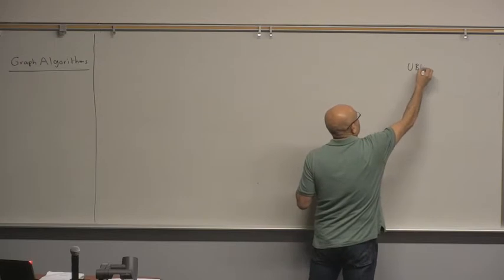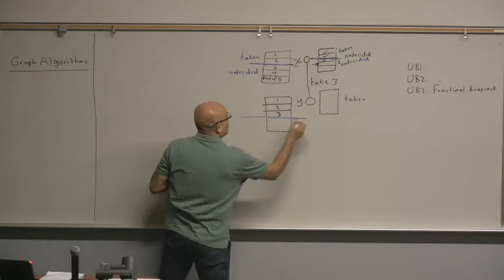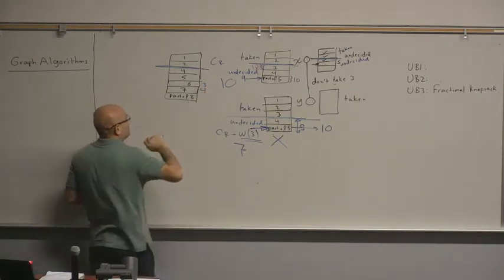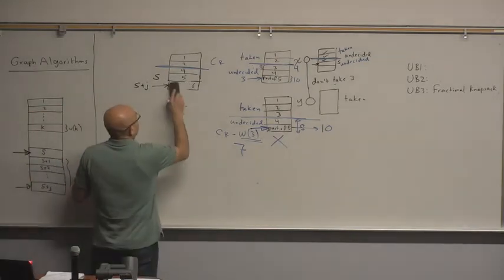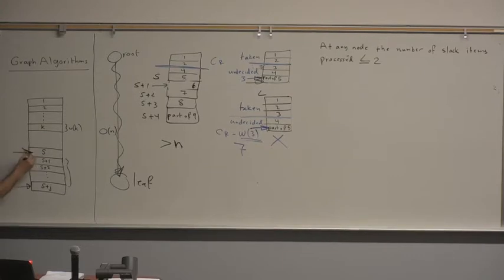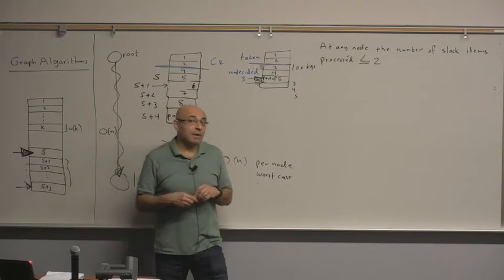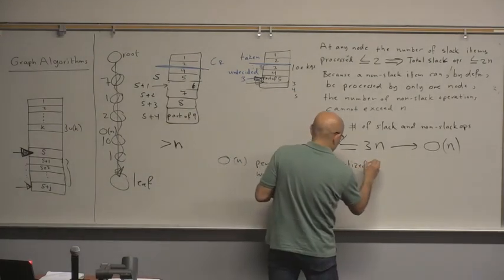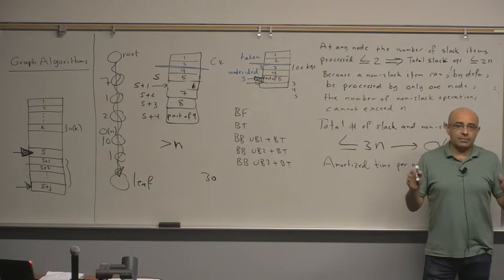Algorithms Lecture 22: Branch-and-Bound (Part 3)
Spring 2018